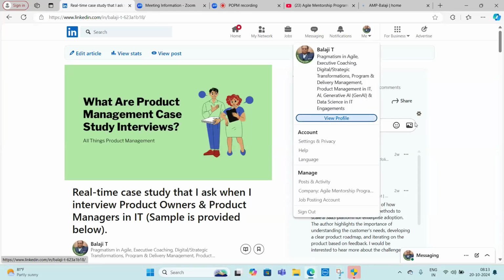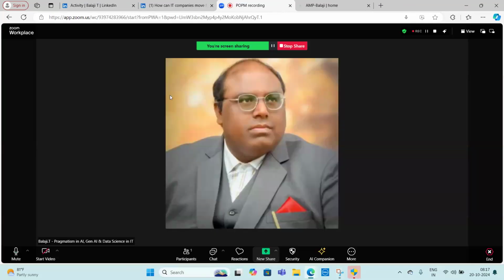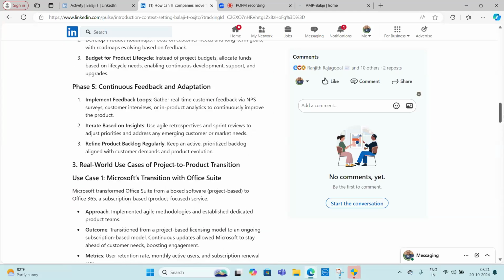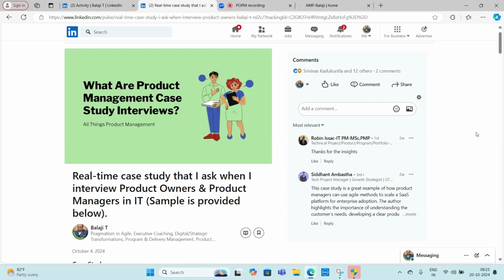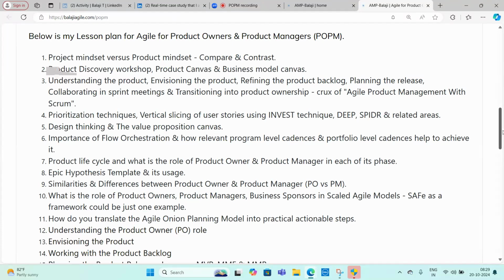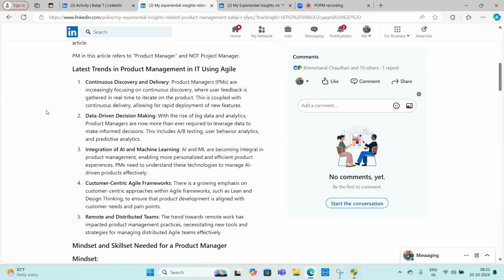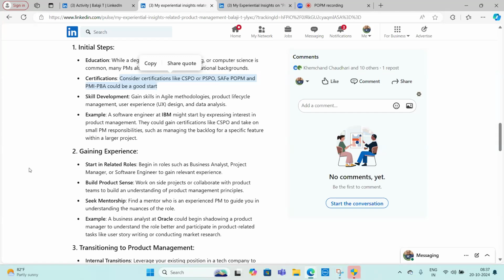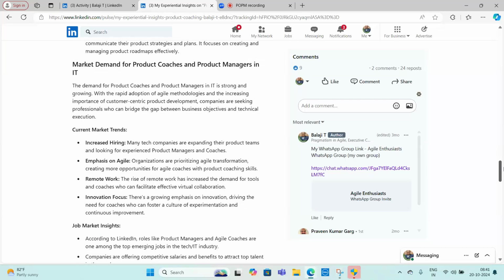Balaji's Video - "Career Options & Growth for Product Owners & Product Managers" - my Pragmatic View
Balaji's Video On "Career Options & Growth for Product Owners & Product Managers" In IT- my Pragmatic View.

Some of the links from my Agile Mentorship Program (AMP)

My WhatsApp Group Link - Agile Enthusiasts WhatsApp Group (below is my secondary group as my first group is already full of 1024 members in WhatsApp) so I created this secondary group!

Links used by me in this video are mentioned below

Agile Mentorship Program (AMP) by Balaji T - YouTube

My LinkedIn Group URL is

My "Private" Facebook Group where I post my Agile Videos is you can Request to Join.

My LinkedIn URL

My website URL is

Ping on WhatsApp No.

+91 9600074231 i.e. (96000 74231)

Multiple lesson plans in my Agile Mentorship Program (AMP) are mentioned below

L1 AMP - For Scrum Masters, Senior Scrum Masters, RTEs & Team Level Agile Coaches

L2 AMP - For Enterprise Agile Coach Role

L3 AMP - For Agile Leadership Roles (like Agile Practice Head, Agile CoE Head, Head of Agile Transformation Office [ATO])

150 Agile Interview Questions for Multiple Jobs/Roles in Agile

Agile 4Ps for Project, Program, Portfolio & Product Management

Agile for Product Owners & Product Managers (POPM)